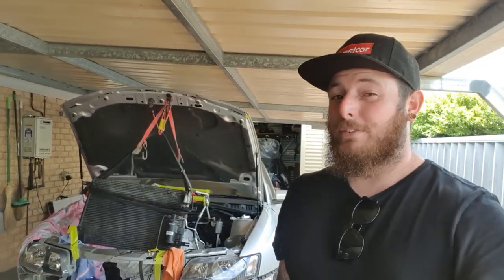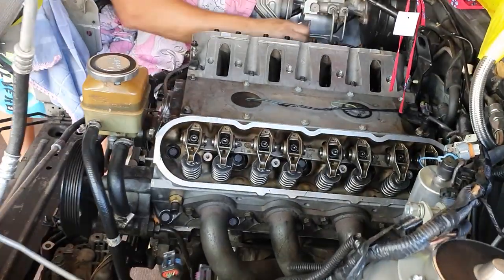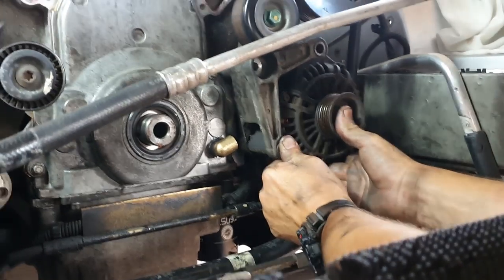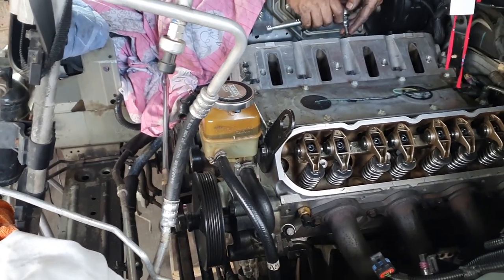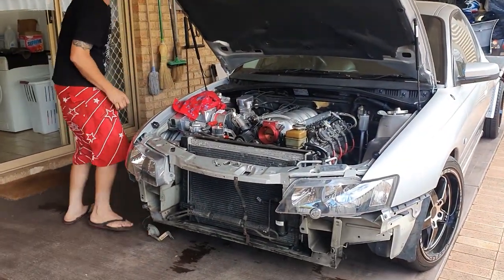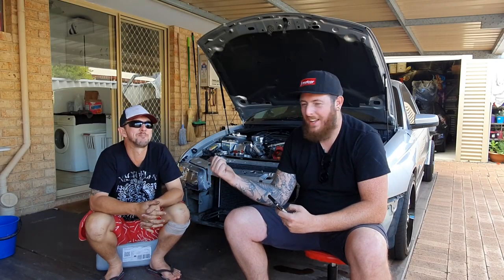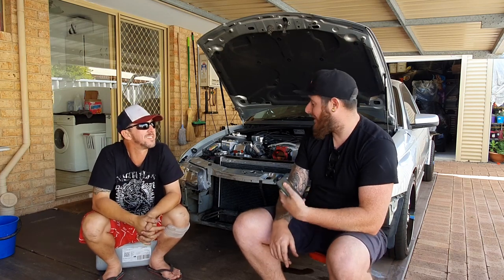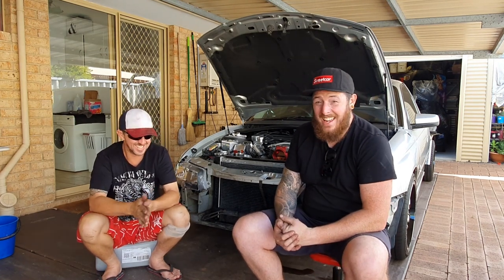IT RUNS!! Why did the PTV Fail? How did we fix it? | [The Turbo Tonner] - Ep3. Torq Hub Media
Welcome back to The Turbo Tonner build series!

Well, its fair to say that mistakes were made... We'll go through and tell you why the PTV check failed, what we did to rectify it, and what changes we've made to the direction of the build.

Thanks to Bunbury Auto Wreckers for the heads, and MACE engineering for the trunion bearing upgrade kit. Neither items were sponsored, but we just like to recognise good service. Now make sure you stick around for the NEXT episode...where we finally fit the TURBO!!